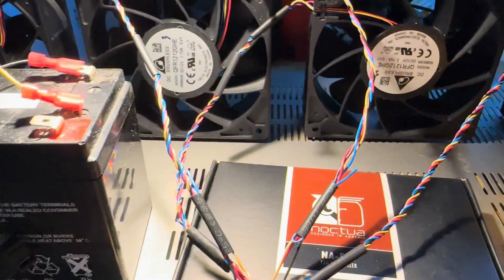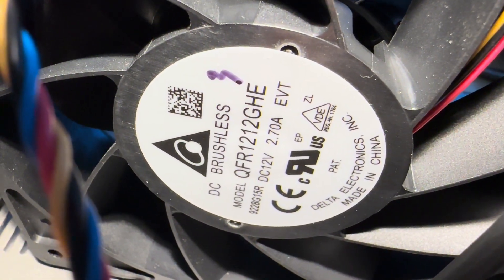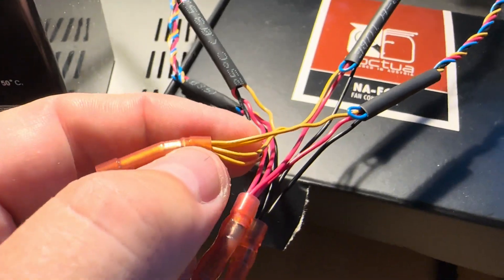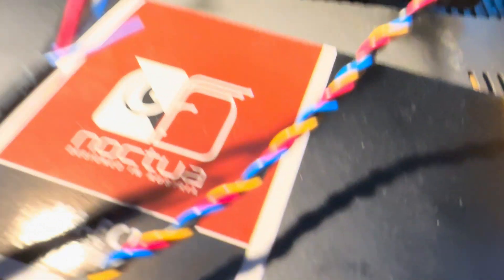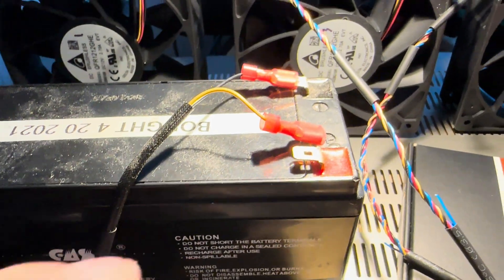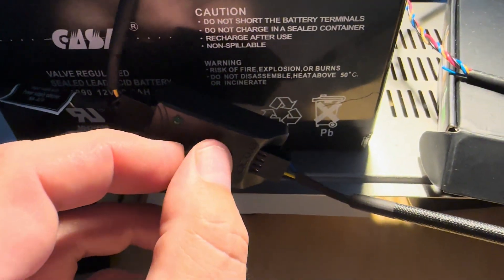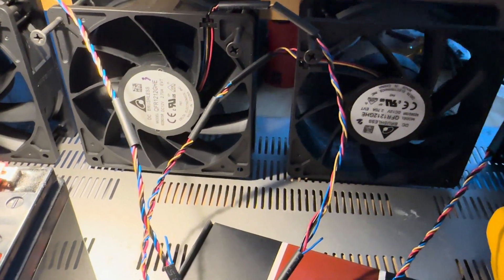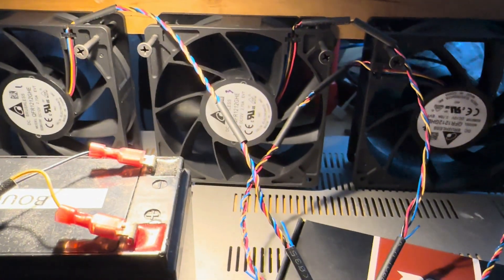How to connect 4 Delta QFR1212GHE 12V Cooling Fans with Noctua NA-FC1 PWM Speed Controller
I didn't mention in the video that I did not use the 3 fan splitter that comes with the NA-FC1 controller because on the Delta fan all the PWM wires for the fans need to be connected together and also I have 4 fans and the splitter is for 3. I used the fan extension cable and just did not use the green wire on it. Also, I started rambling about something else and forgot to mention the price I paid. 4 Fans cost $43.80 + $10 for shipping plus tax. So it's a good price for genuine Delta Electronics fans.

Fans I am using in the video: Delta Electronics QFR1212GHE EVT 12V Cooling Fan, 120mm x 120mm x 38 mm

Noctua NA-FC1 4-Pin PWM Fan Controller